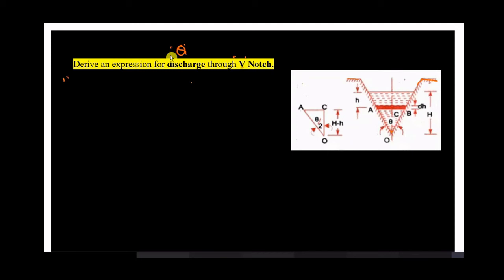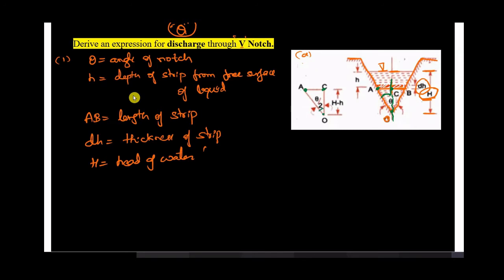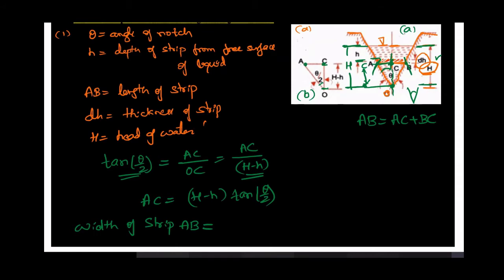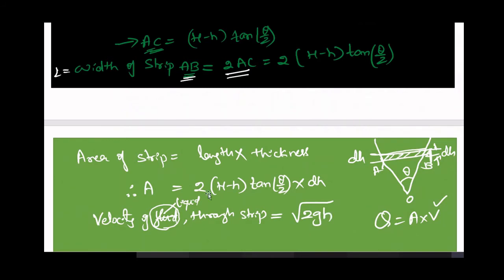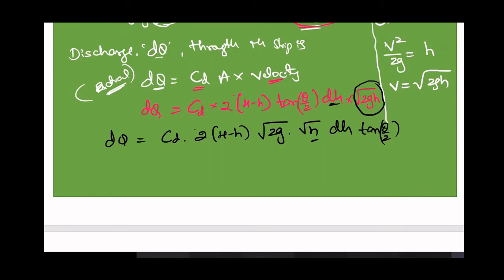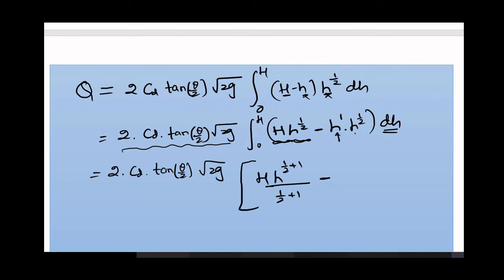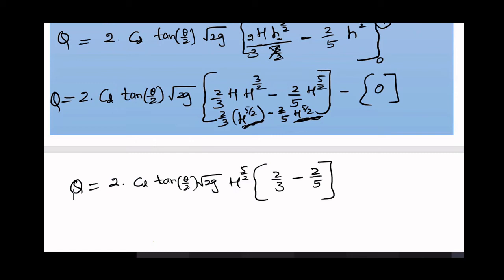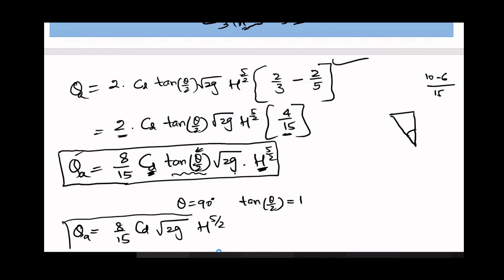Discharge through a triangular Notch derivation.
triangular notch.